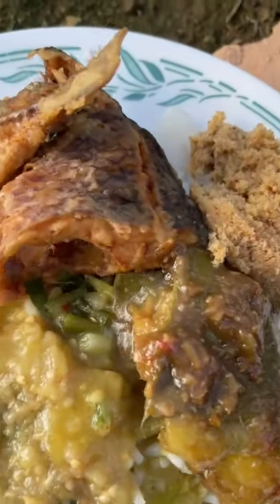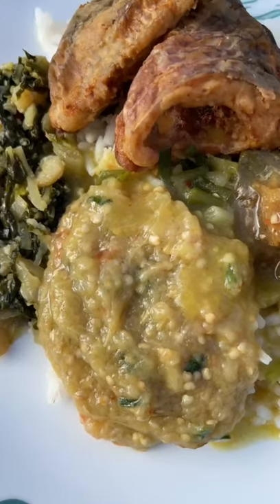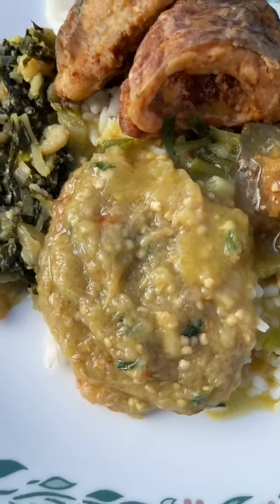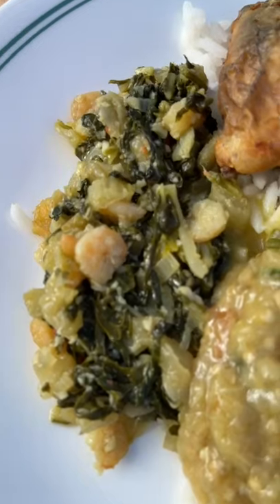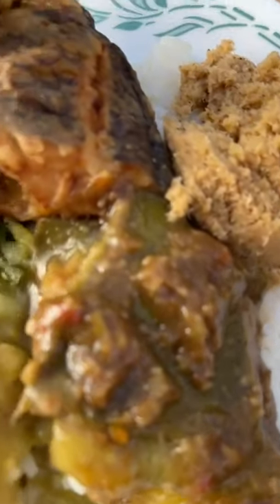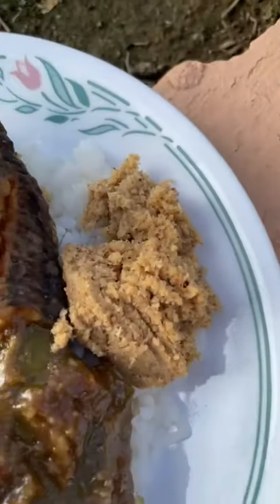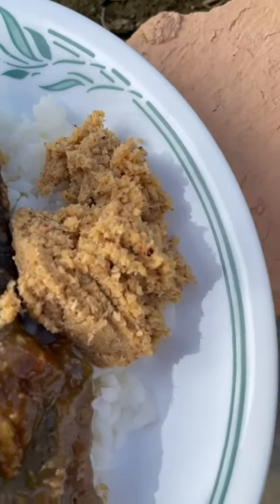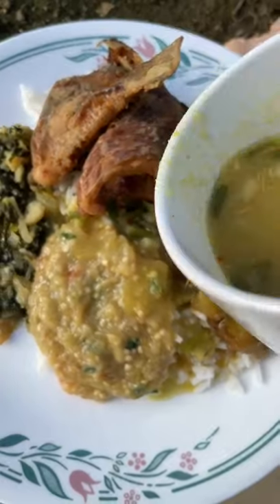Typical Guyanese Lunch!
Bhagi & Baby Shrimp
Fried Local Fish
Coconut Choka
Mango Curry
Balanjay Choka
Dhal & Rice